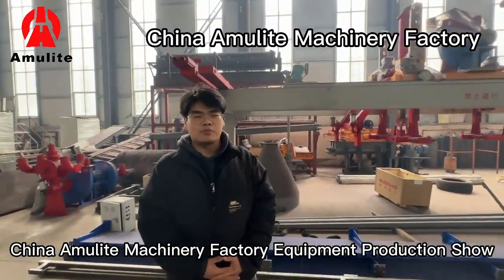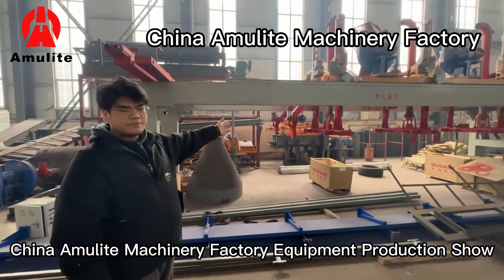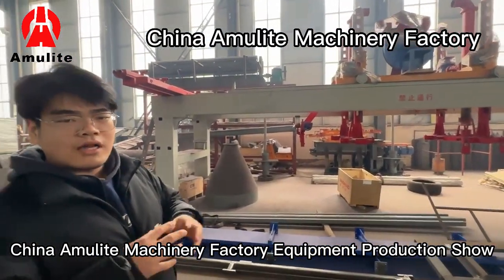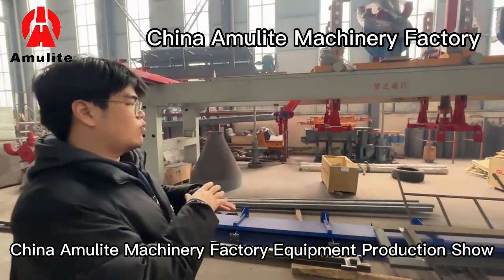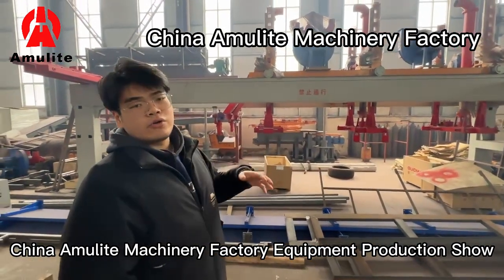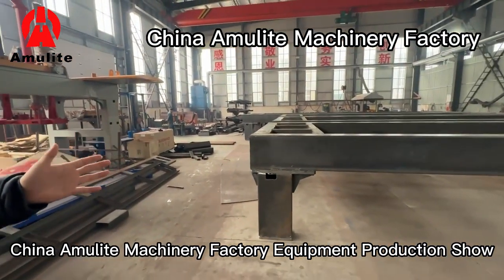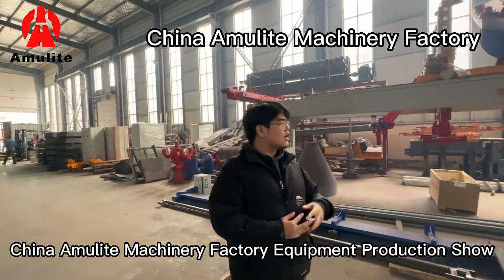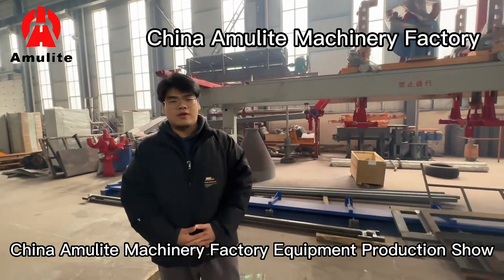Tommy Takes You On a Tour Of The China Amulite Machinery Manufacturing Plant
China Amulite Group

Web.:Amulitegroup.Com

Such A Nice Day My Friend

This Is Tommy, A Business Manager From An Established Construction Panel Manufacturing Equipment Manufacturer In China.

Hope I Find The Right Person At The Right Time To Talk About Cooperation And Your Company's Strategy?

Amulite Specializes In Fiber Cement Board Production Line, Uv Coating Line Machinery, Calcium Silicate Board Production Line,

Corrugated Fiber Cement Roofing Board Production Line And Other Mainstream Construction Panel Making Machinery In The World.

Own Your Company's Reputation, And Increase Market Returns Through Your Ongoing Efforts.

We Can Meet Any Of Your Business Needs And Maximize Your Business Profits Compared To Many Manufacturers Of Construction Panel Manufacturing Equipment.

Our Business References Include.

1）We Have Over 30 Years Of Experience In Building Panel Machinery And Equipment Fabrication And Have Installed Over 200 Lines Worldwide.

2）We Supply Equipment For World Famous Brands Such As Shera Thailand, Etex, Dp Board Iran, Jolly Board India, Etc. And Keep Long-Term Cooperation.

3）And We Have The Leading Technology To Provide High Automation, High Capacity And Low Power Consumption Production Line Equipment.

And We Provide Long-Term Free Warranty And Regular Inspection Of Equipment And Other After-Sales Services.